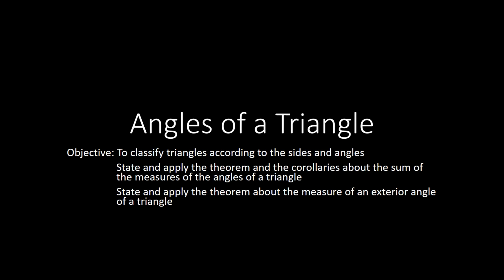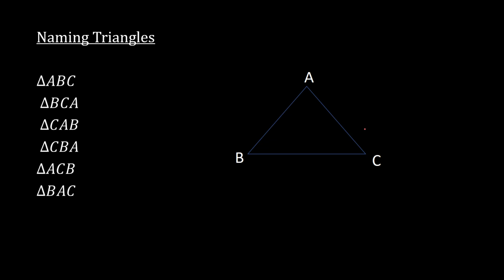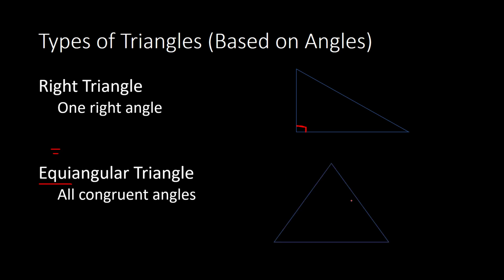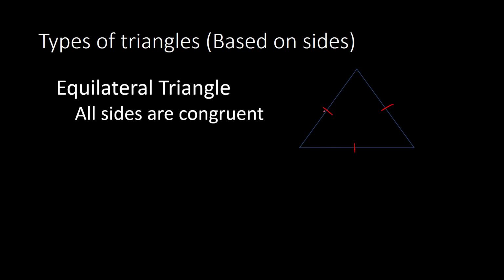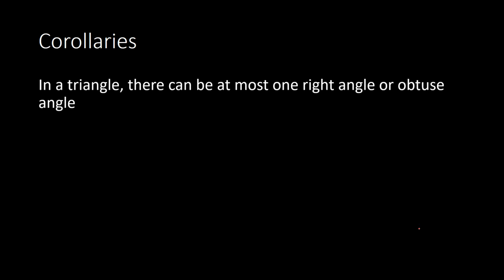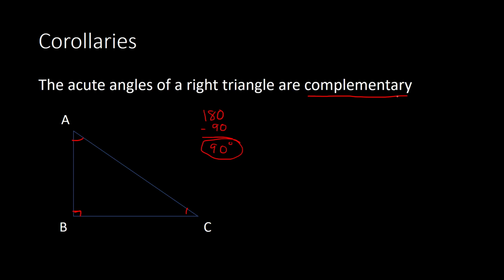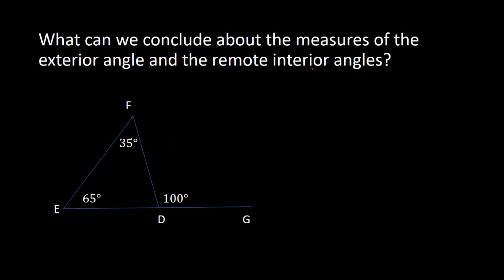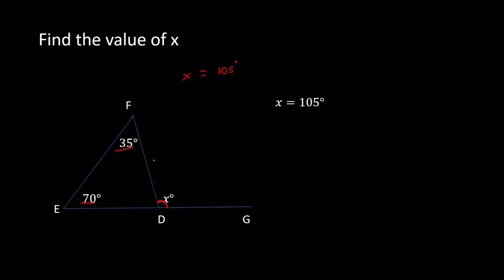Introduction to Triangles (Geometry)